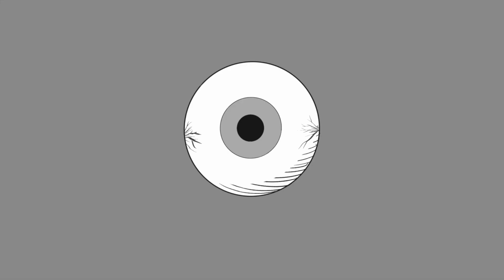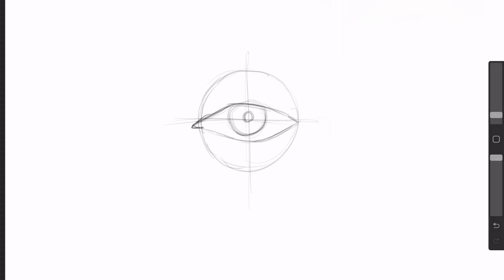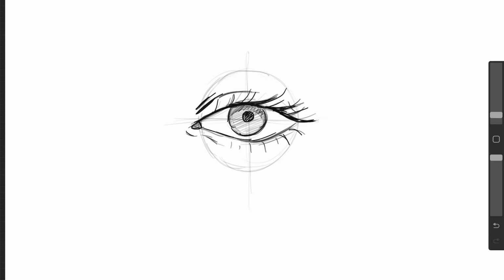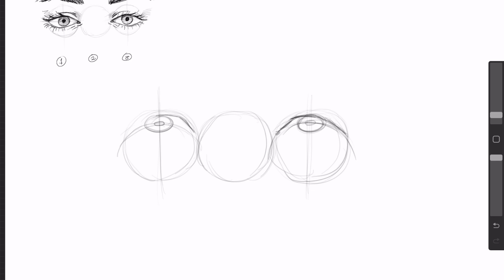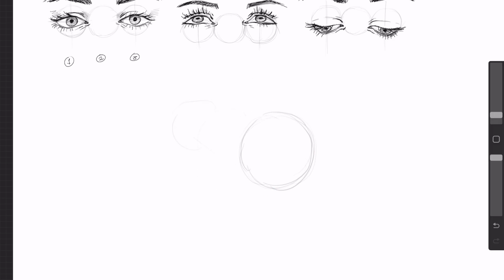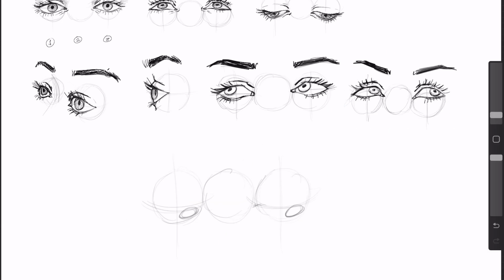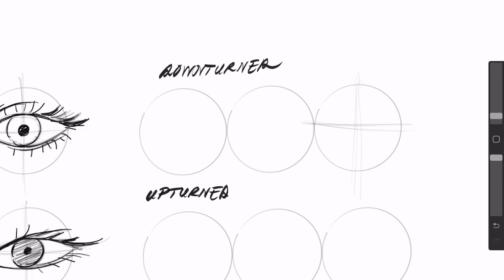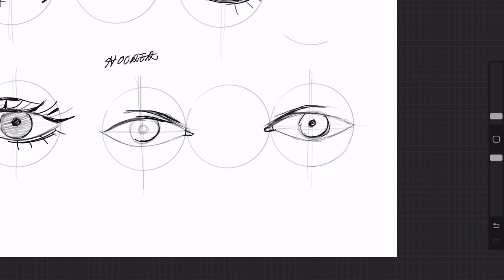Drawing Eyes Like a Pro: Techniques for Captivating Characters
📌Quick links: steps to draw in the features of the face are clearly outlined in THIS video➡️

What's up art friends?

This week is the kickoff for our exciting new series, the Vanilla Series (yay!)! We're starting strong with my favorite features on the face -- the eyes. I'm a sucker for pretty eyes, and I have yet to meet someone who can't say the same. That's why today, we're going to learn the basics to drawing some fabulous peepers so that your characters, whether in comics or illustrations, can look fabulous as well.

I will not only be covering the structure and angles of the eye, but also the different eye shapes (ie. hooded, monolid, round, wide-set, etc.).

Please hit the like if you learned something new,  a comment for my own improvement and any suggestions you may have, or the much loved subscribe (🤩) if you want to see more content like this!

Ciao!
-perseus

Program: Procreate
iPad: iPad Pro 12.9 inch (5th generation)

Watch:
 • Elektronomia & RU...